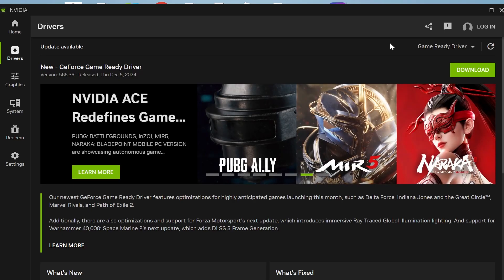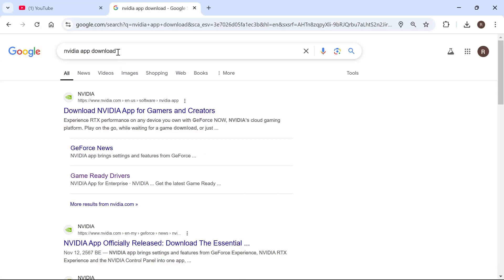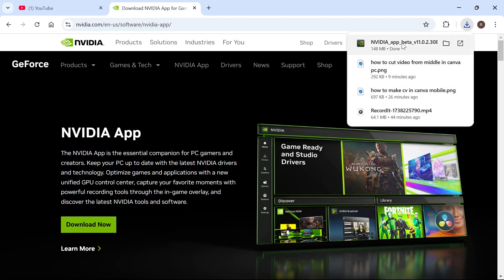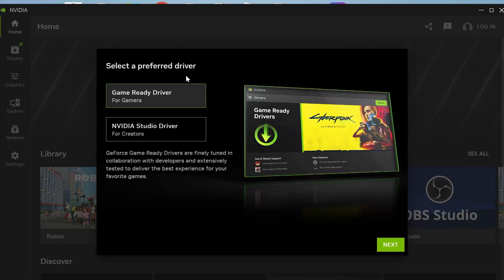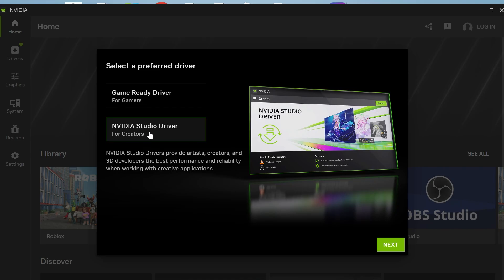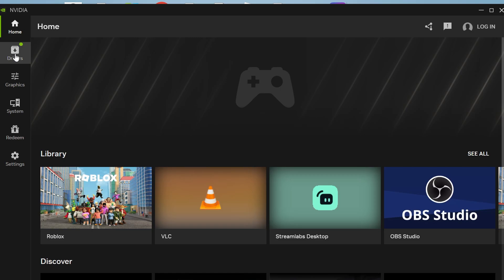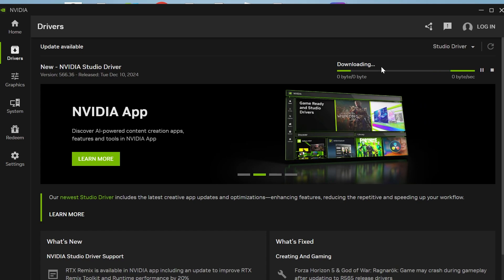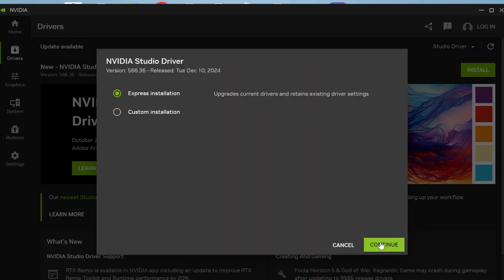How To Install New NVIDIA Drivers in Windows 11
I'll show you how to install new NVIDIA drivers in Windows 11 with this step-by-step tutorial. Keeping your graphics drivers updated ensures better gaming performance, video editing, and system stability by optimizing GPU functionality and fixing bugs. This guide will show you how to download, install, and update NVIDIA drivers using the new NVIDIA app for the latest features and best performance.